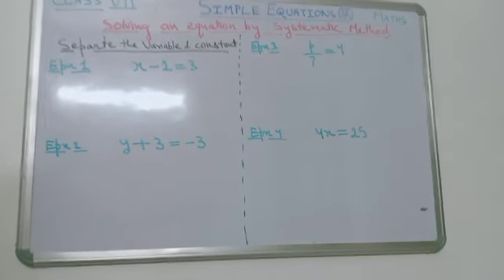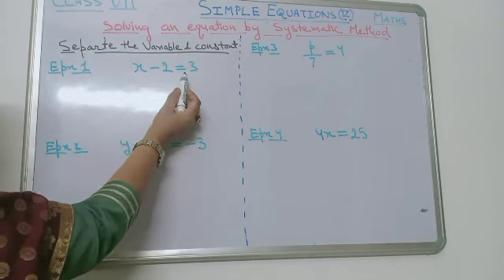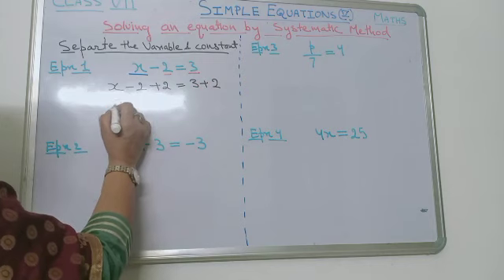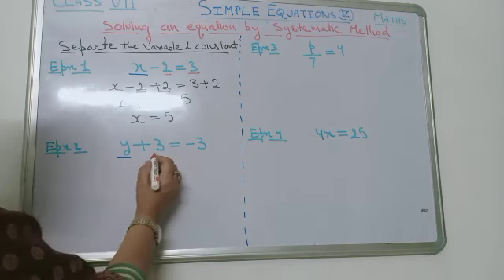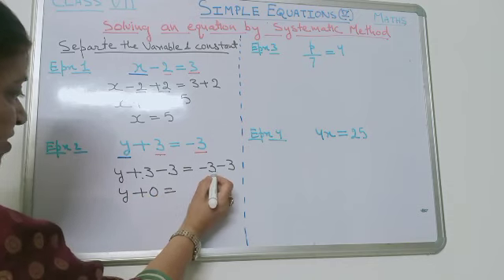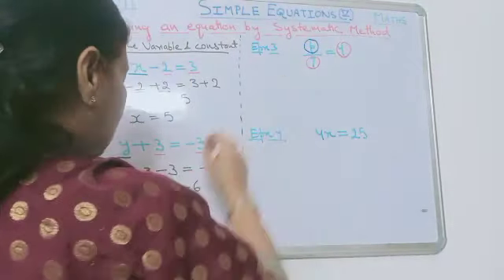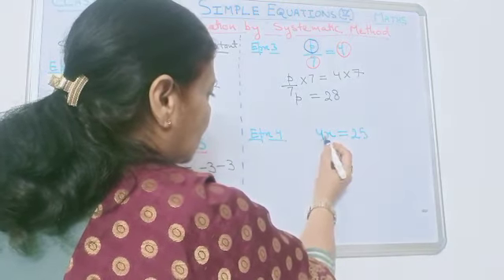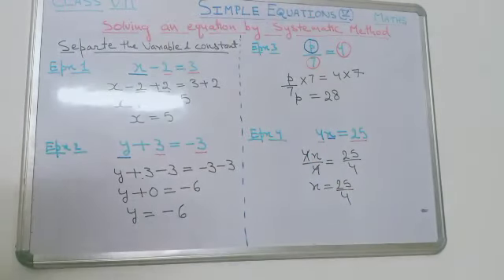Class VII Maths Simple Equation Part 5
CBSE Class  VII Maths Simple  Equation Part 5